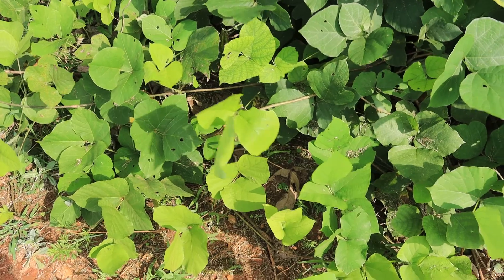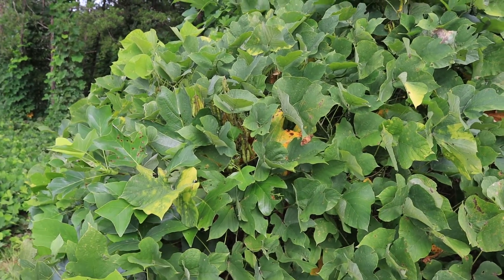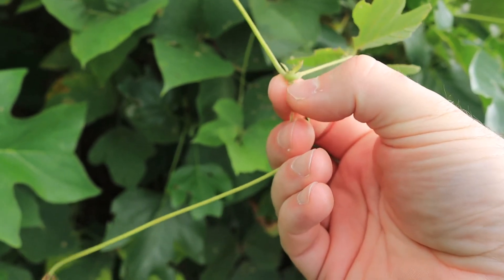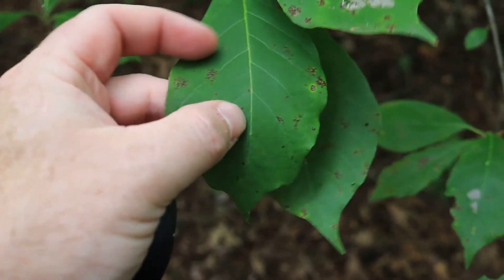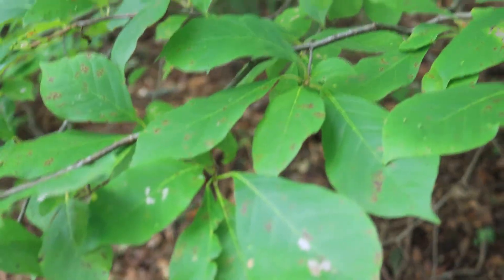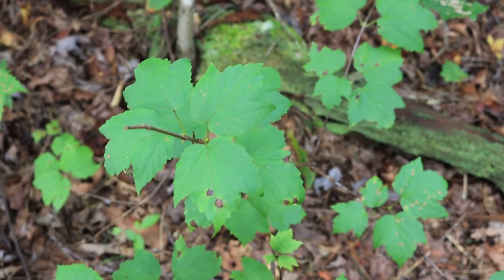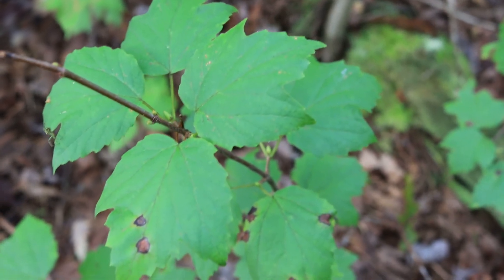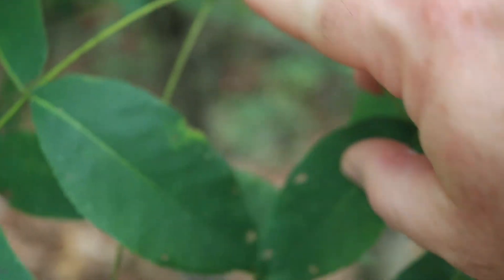Virtual Field Trip: Plant Characteristics, Part 2